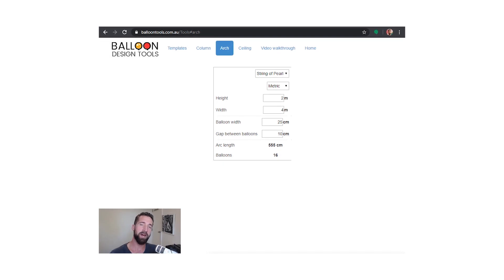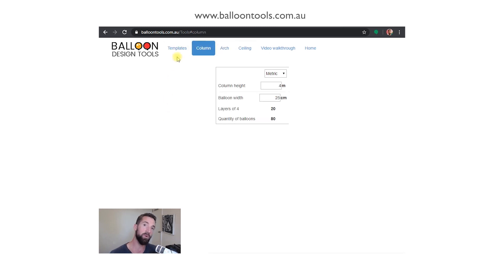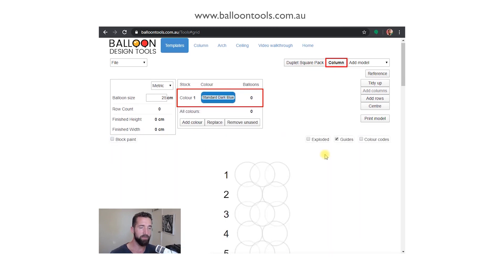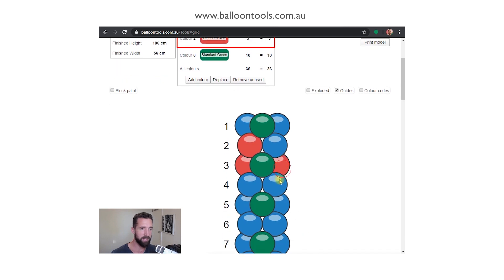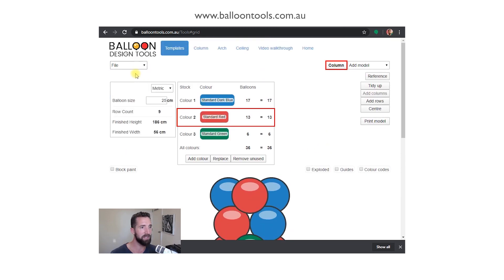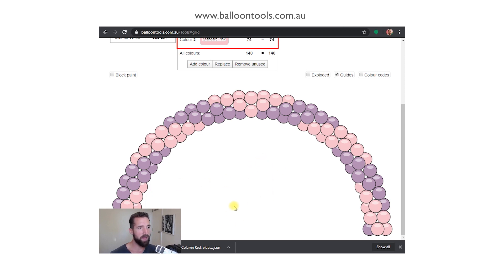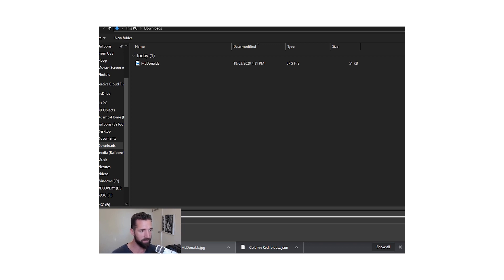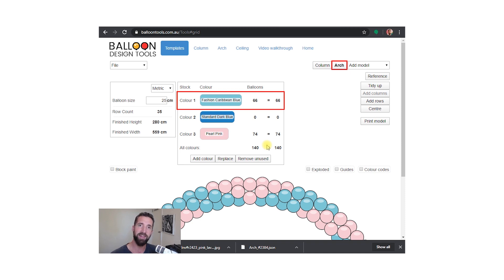Balloontools.com.au - Arches & Columns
Chris Adamo CBA walks through the balloontools.com.au online design tool. Specifically we are focusing on columns and arches.